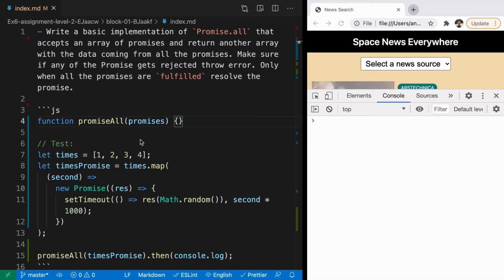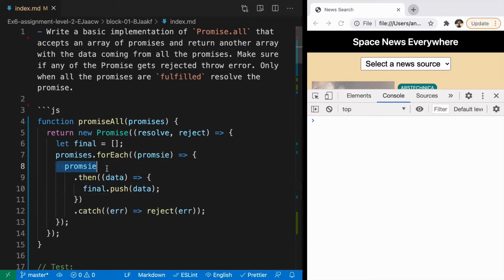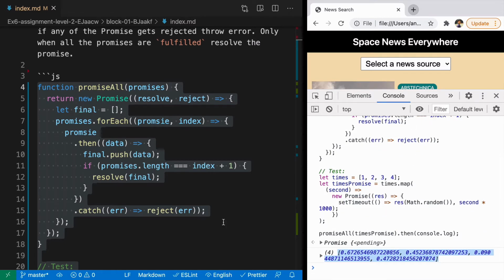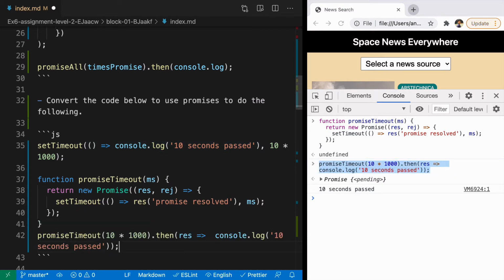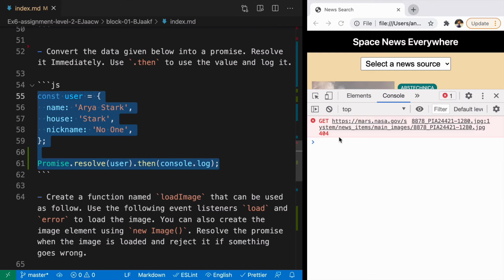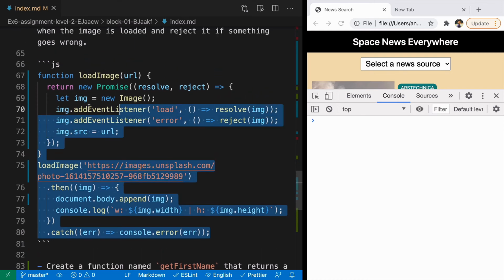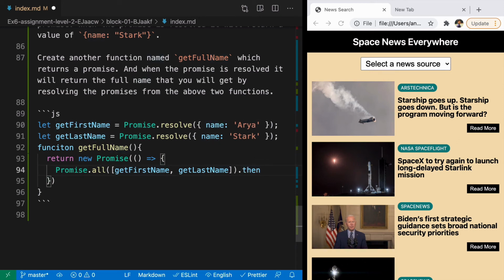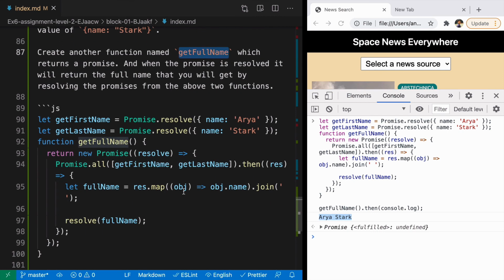More Promise Practice: Build Promise.all, Delay, and Promise.resolve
This lesson works through a set of promise exercises in JavaScript. You'll build a basic version of Promise.all that takes an array of promises, collects each resolved value into a final array, and rejects the whole thing if any single promise fails. Then you convert a setTimeout callback into a promise-based delay function so you can chain it with .then instead of passing a callback, and use Promise.resolve to make a plain value behave asynchronously.

By the end you can rewrite callback code as promises, track when every promise in a group has settled, and reason about resolve and reject in your own code.

Timeline
0:00 The exercise: write your own Promise.all
0:49 Loop over promises and resolve each one
1:35 Push resolved data into a final array
2:21 Reject the whole promise on failure
3:07 Use the index to detect the last promise
3:53 Test the Promise.all implementation
4:38 Convert setTimeout callback to a promise
5:24 Build a promiseTimeout delay function
6:55 Rewrite the code with .then
7:40 Why promises are always asynchronous
9:56 Resolve and reject in the callback
12:16 Combine two promises for a full name
15:18 Using Promise.resolve to go async